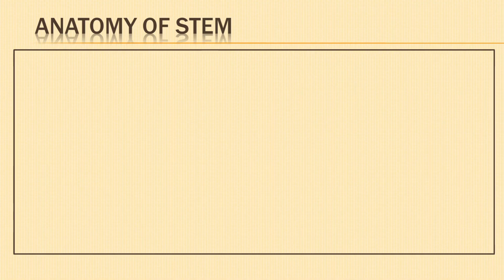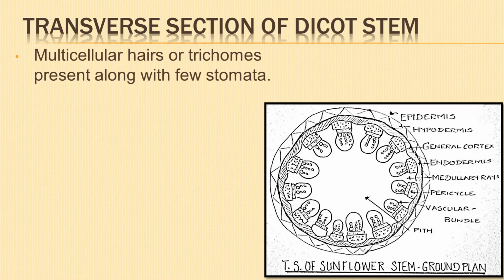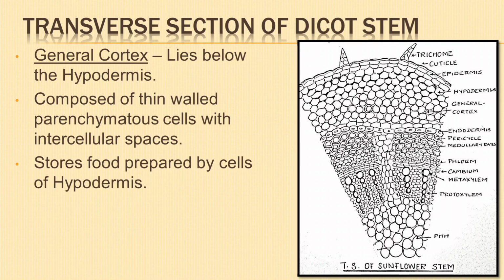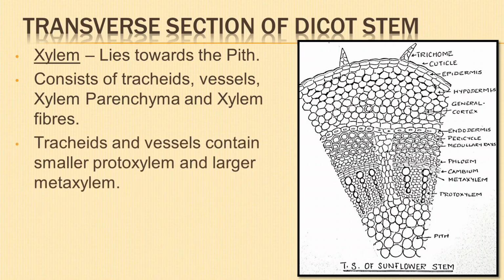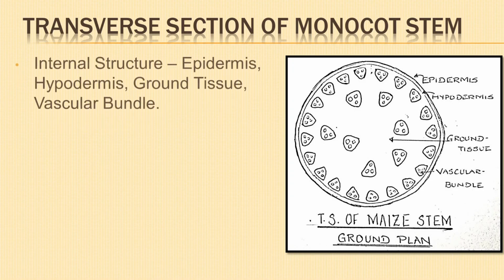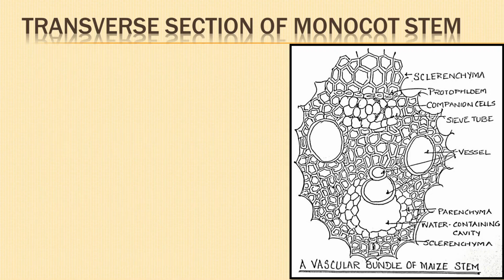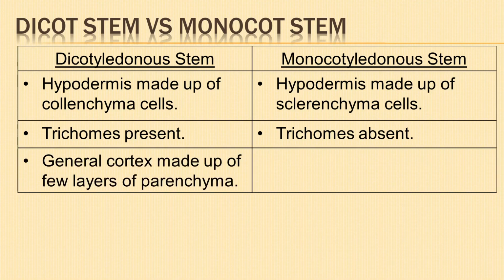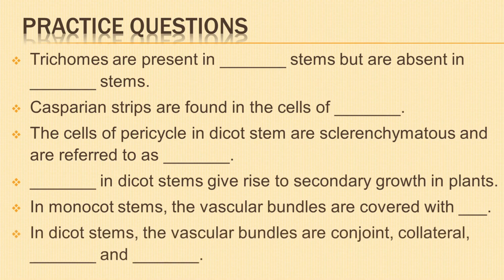Internal Structure of Dicotyledonous and Monocotyledonous Stem [Anatomy] Diagram | Monocot vs Dicot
00:00 Introduction to Angiosperms
01:29 Transverse Section of Dicot Stem [Epidermis, Hypodermis, Cortex, Endodermis, Pericycle, Vascular Bundle, Cambium, Pith] explained with diagrams
07:01 Vascular Bundle of Dicot Stem [Xylem, Cambium, Phloem, Conjoint, Collateral, Endarch, Hardbast, Protoxylem, Metaxylem, Sieve Tubes, Companion Cells] explained with diagrams
10:40 Transverse Section of Monocot Stem [Epidermis, Hypodermis, Ground Tissue, Vascular Bundle] explained with diagrams
12:21 Vascular Bundle of Monocot Stem [Xylem, Phloem, Bundle Sheath, Schizolysigenous Water Cavity, Protoxylem, Metaxylem, Endarch] explained with diagrams
15:31 Differences between Dicot Stem and Monocot Stem
18:36 Practice Questions